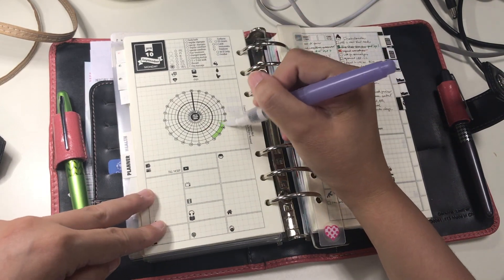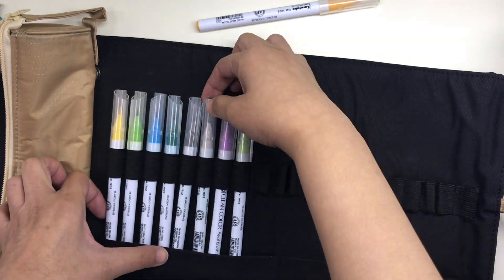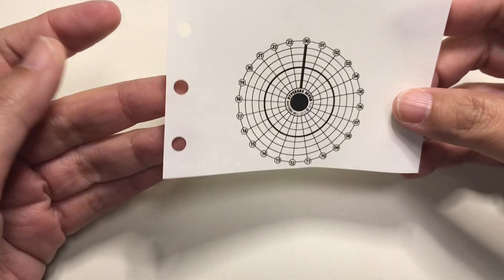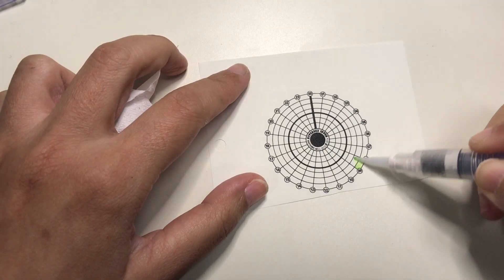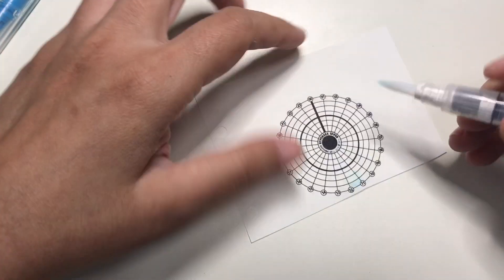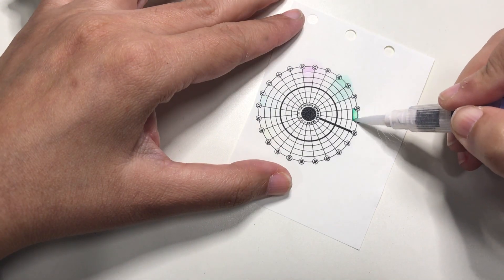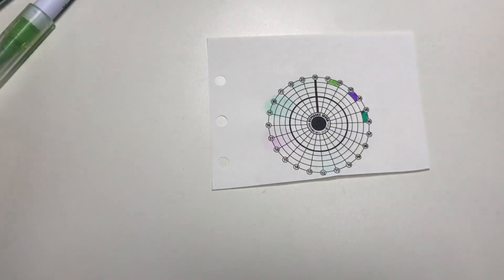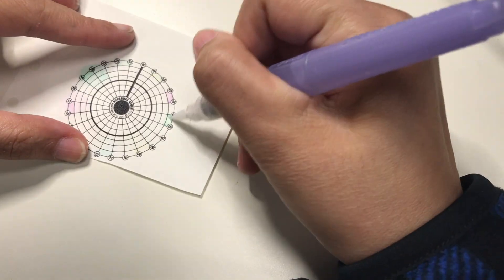How I "erase" a marking made by a Zig clean color real brush pen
Here is the time-lapse video I mentioned -